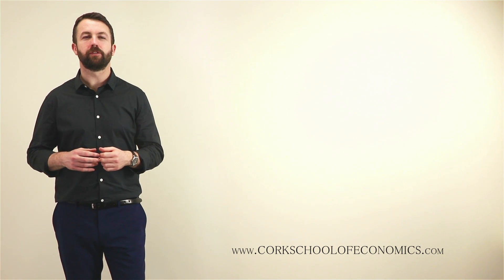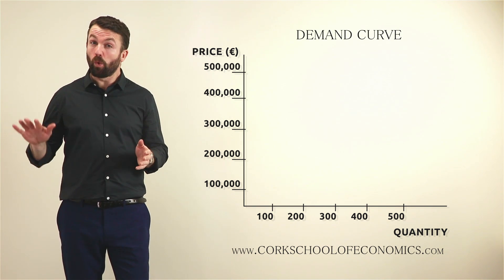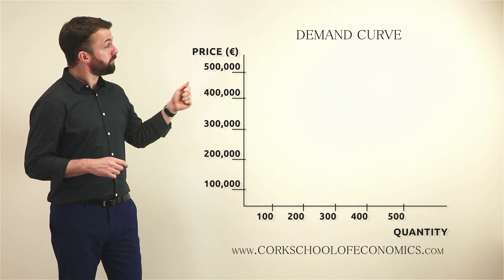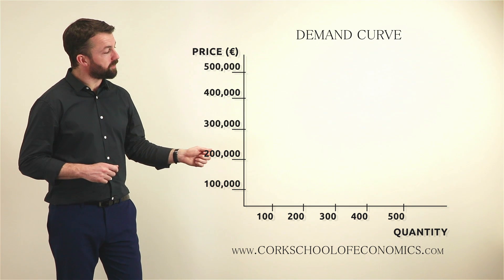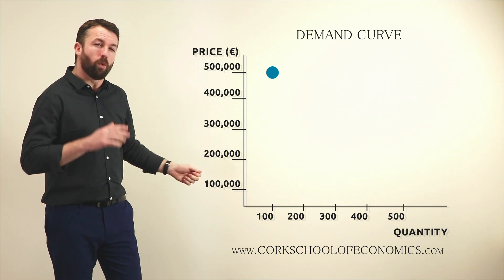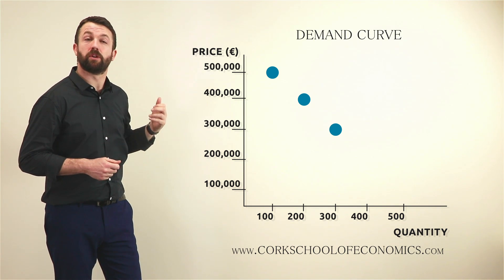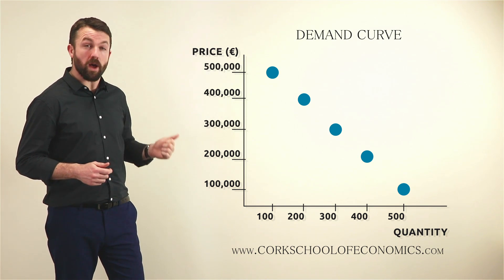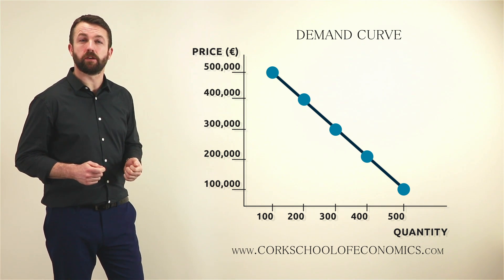Microeconomics: Creating a Demand Curve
This video shows how a Demand Curve is created in Microeconomics.

The Cork School of Economics is a learning and research centre offering specialist tuition in the subject area of Economics.

In February 2017, the Cork School of Economics will begin a 16 Week Economics Grinds Programme which makes Leaving Cert Economics SIMPLE.

for teaching demonstrations, course descriptions and application forms.